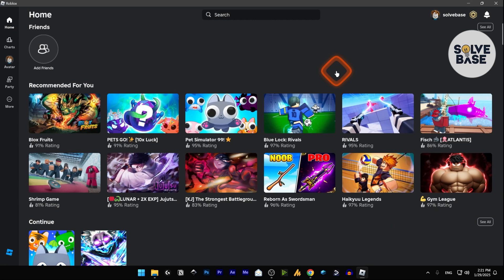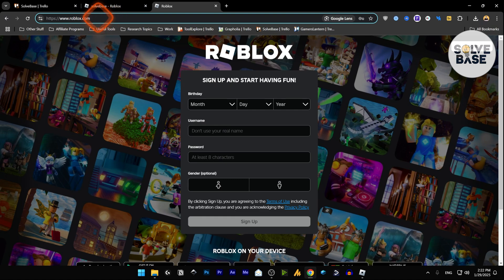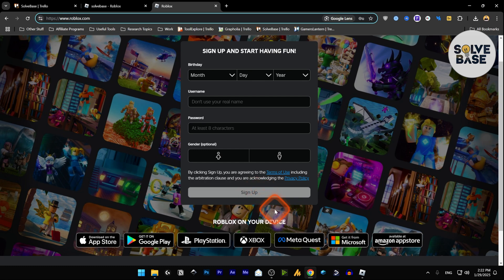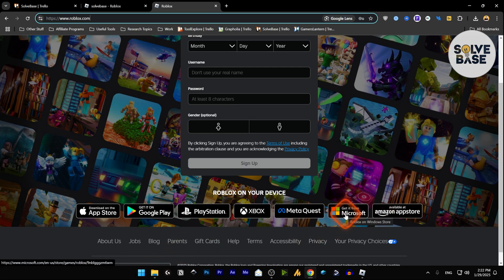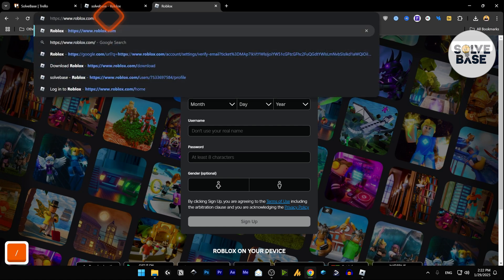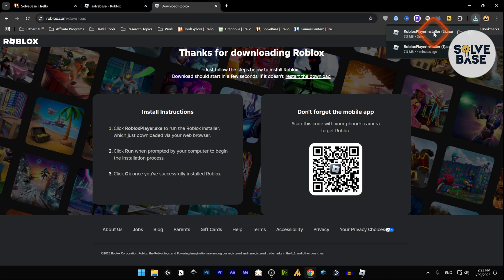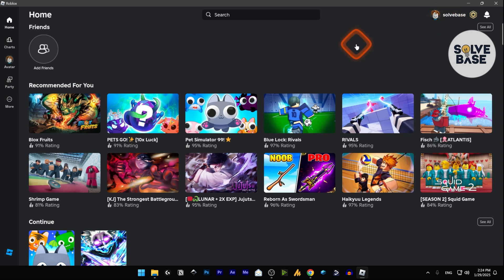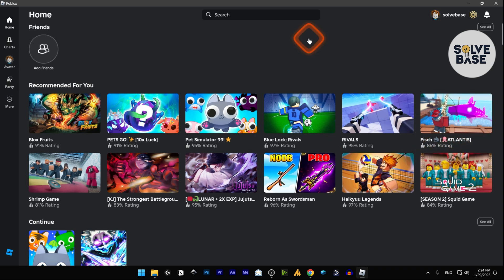How To Download & Install Roblox on PC / Laptop (2025) | Quick Guide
In this video, I'll show you How To Download & Install Roblox on PC / Laptop. It's a step by step guide on installing roblox to your pc. Watch till end.

🔥 Recommended Product (ExitLag): ExitLag allows you to reduce your ping and make your gaming experience smooth online.